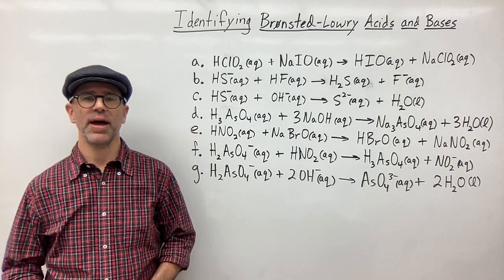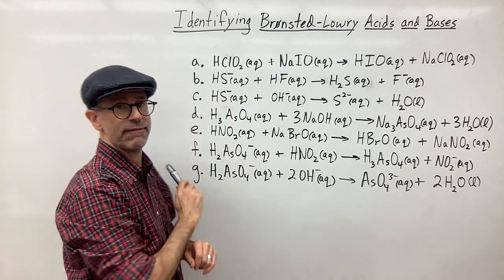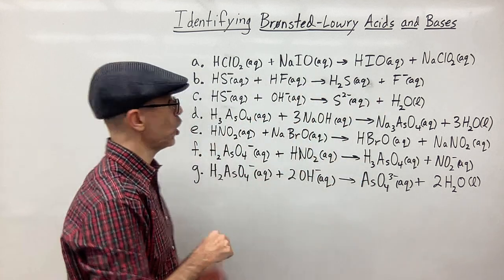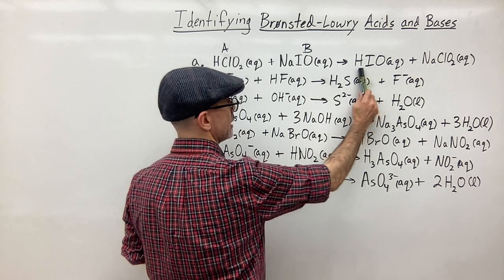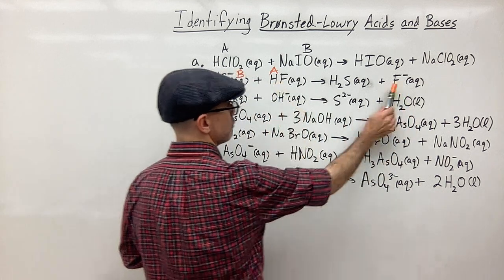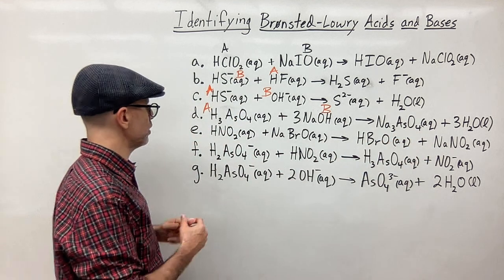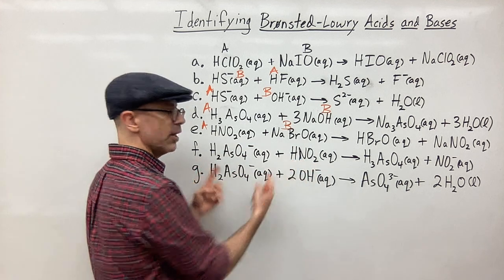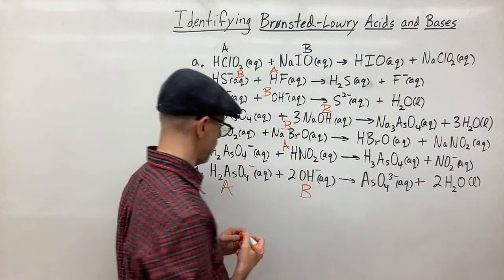Identifying Bronsted Lowry Acids and Bases: Practice Problems